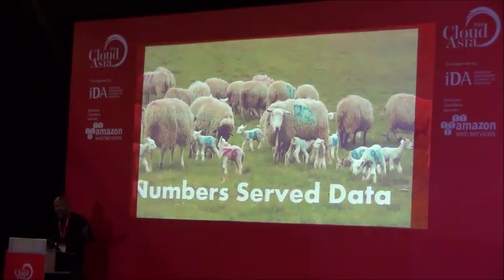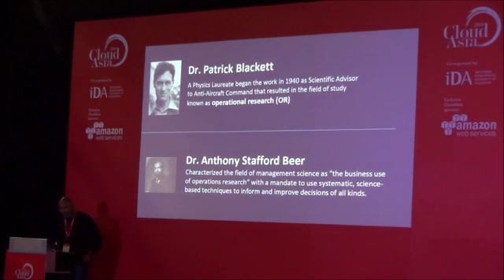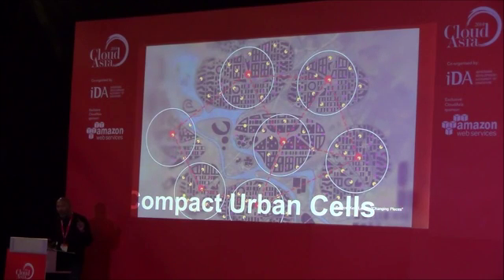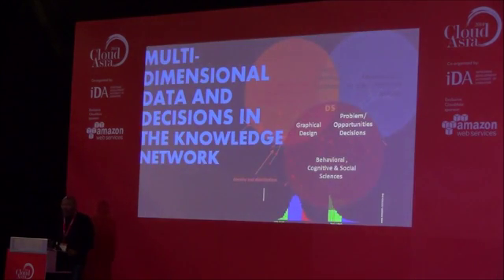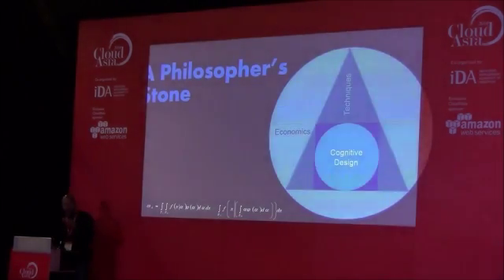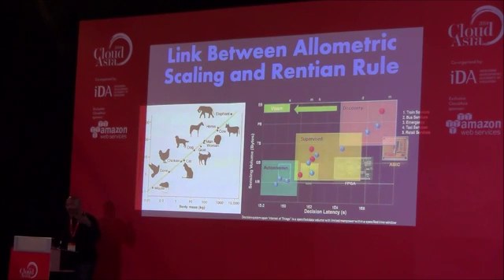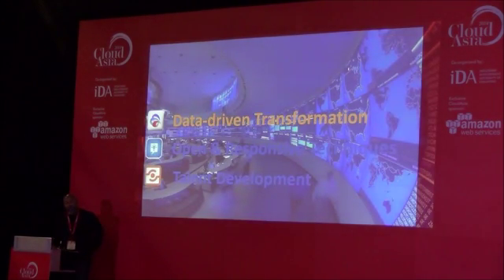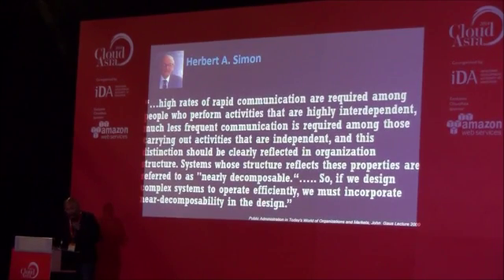CloudAsia 2014 - Data Sciences driving knowledge intensive technologies in Singapore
CloudAsia 2014 -
Data Sciences driving knowledge  intensive technologies in Singapore